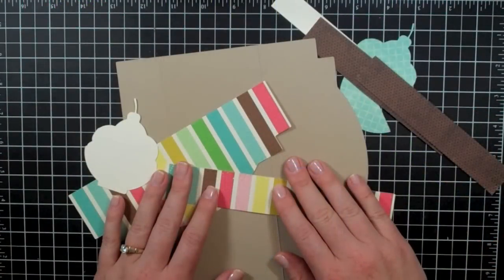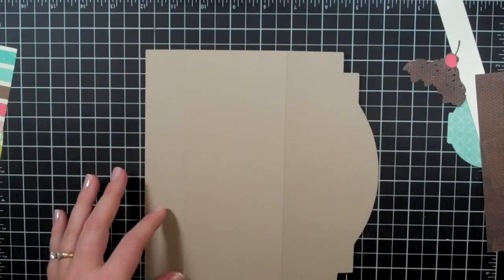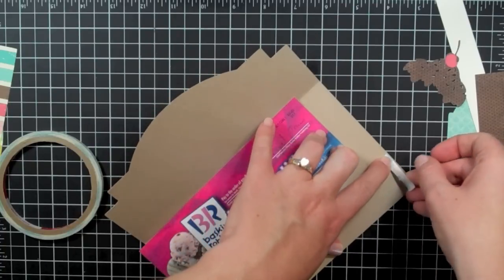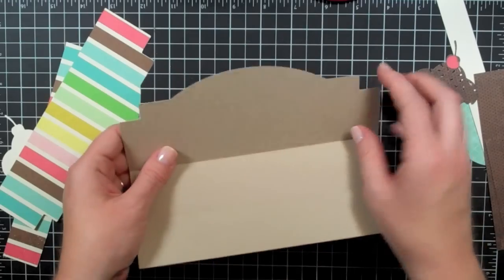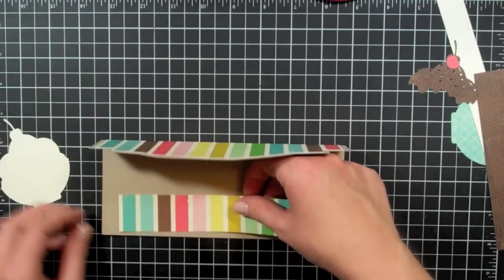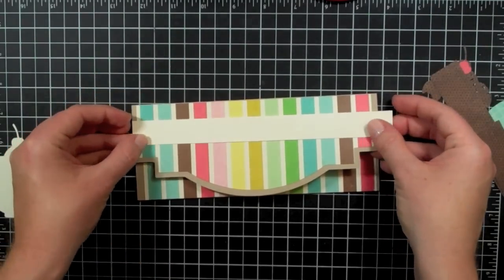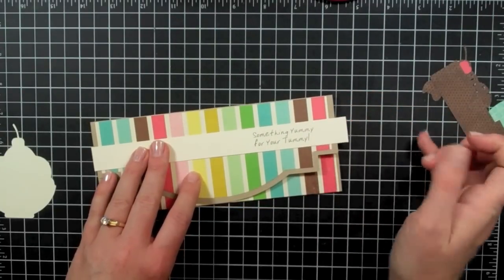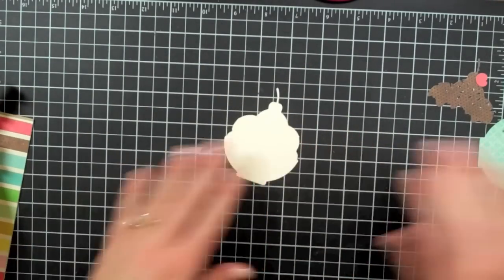Yummy-licious Gift Certificate Holder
This project was designed to hold a gift certificate.  I used the Sweet Shop cartridge, Elegant Edges cartridge and My Pink Stamper stamps to create a fun gift card holder.  Play with dimensions to make it work for cash, checks or other flat goodies to give away.
This project is park of the Pinkalicious Blog Hop from My Pink Stamper.  You can get more information by visiting my blog.